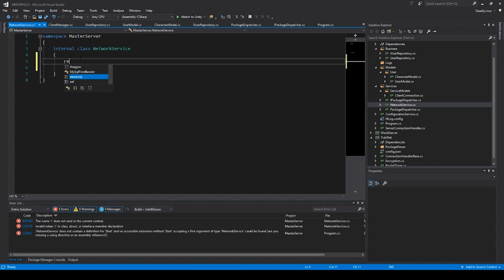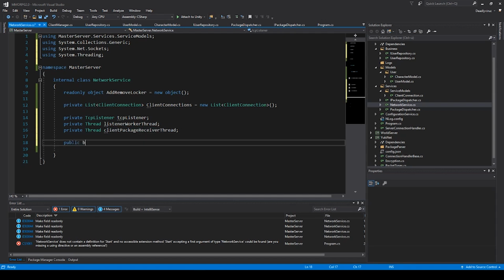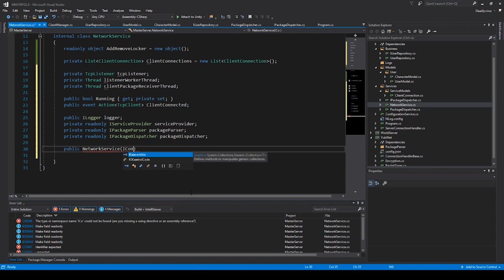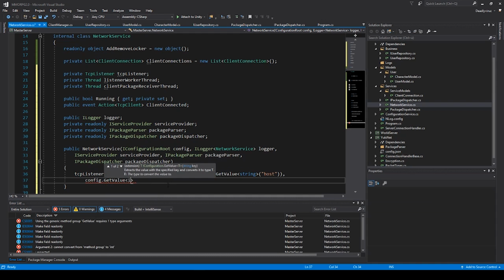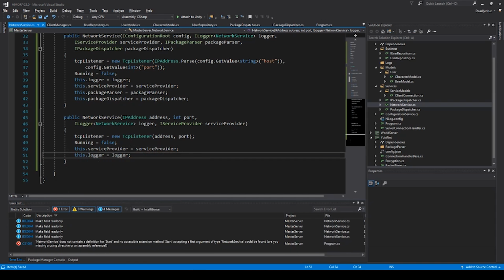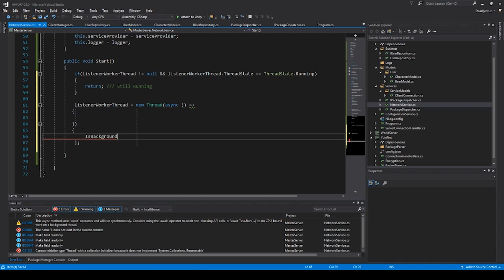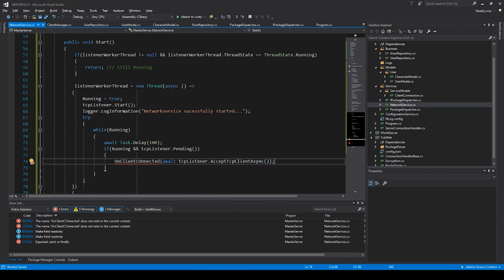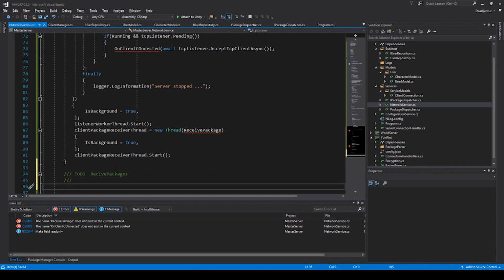Unity Tutorial MMORPG #13| Networkservice P.1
This is the thirteenth Part of my new MMORPG Series in Unity and C#.
In this video i want to show you how to create the First part of the Networkservice
In the Whole series you will learn how to create games like World of Warcraft

I hope you will enjoy watching my videos.